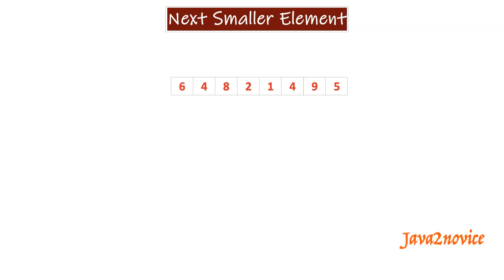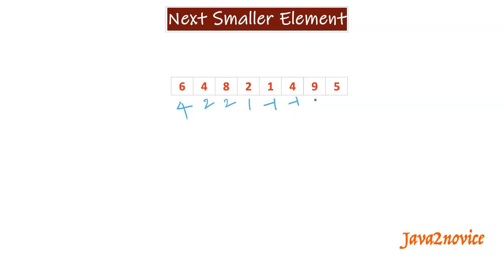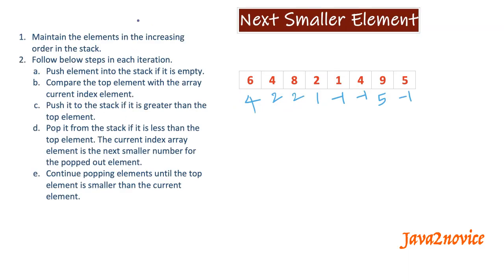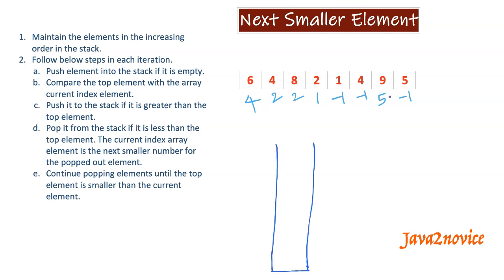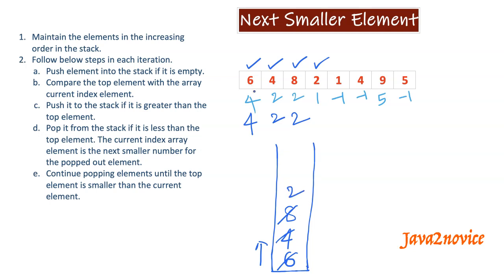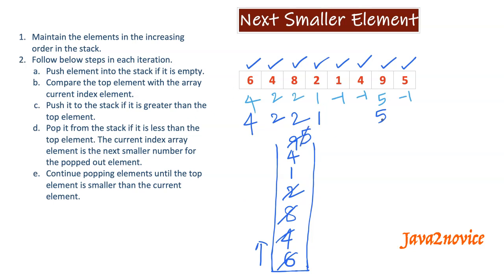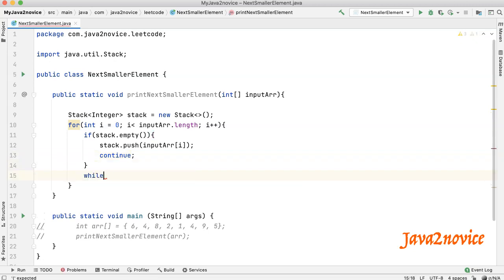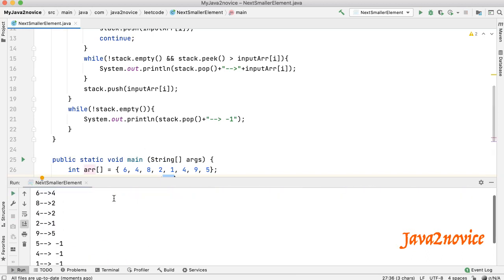Next Smaller Element | Next Smaller Number | Stack Problem | Nearest Smaller Element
Given input array, identify next smaller number/element for each element in the array. Use a stack for time complexity O(n)